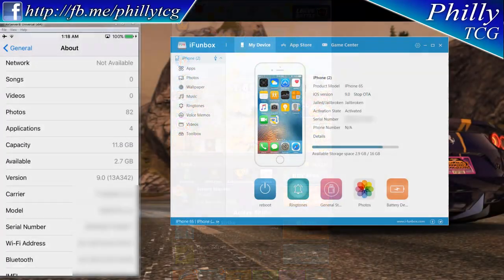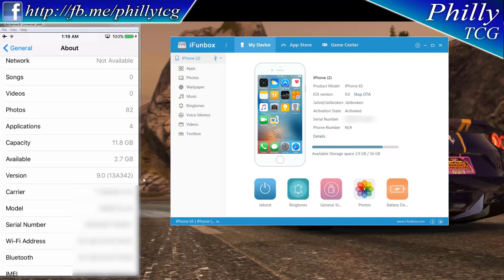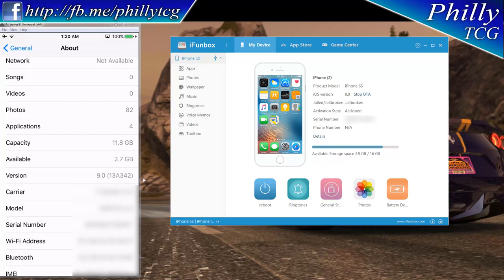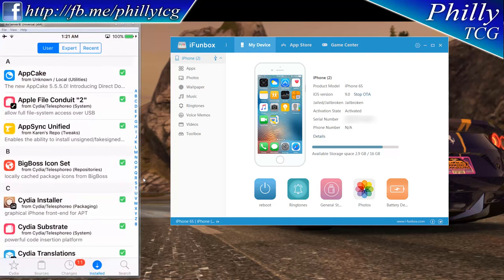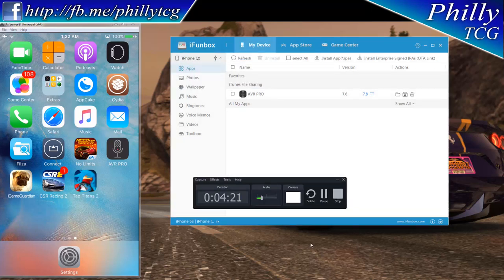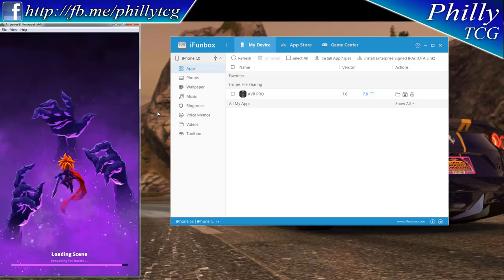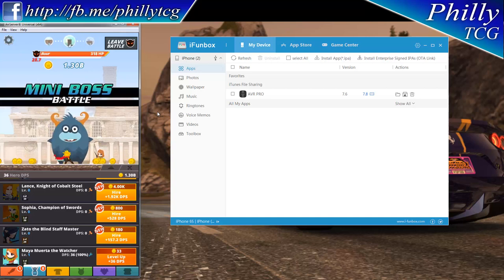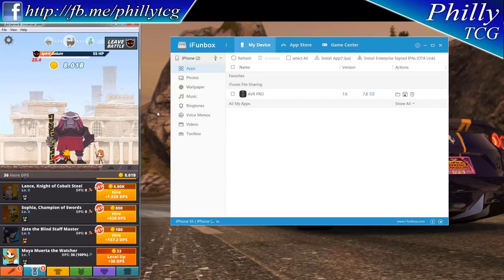Tap Titans 2 2.12.2 - iOS - No Jailbreak - Premium Mods - Cydia Impactor - IPA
**EDIT** : Seems Jailbreak isn't required to install my modded ipa As confirmed from several testers and friends in the iOS Modding community. You just need to use Cydia Impactor(Computer Program) and use that to sideload the IPA file into your iPhone.

Watch the full mod preview video I made a while back for a more indepth look at the mods available

This was a personal test to see how difficult it was to create an x64 iOS mod for this game after making an Android mod for so long. I gotta say it's one hell of a learning curve!

Mods Included are:
0.) Modified App Icon
1.) Power of Swipe Always Enabled
2.) Fast Upgrade Heroes
3.) Pet Auto Attack Always On
4.) Super Speed Pet Attack Speed
5.) Pet is always in Lightning Burst Mode
6.) Infinite Mana + No Cooldown
7.) Infinite Gold(goes up but not down)
8.) Some Skills are Boosted(Watch Video), they are:
++Lightning Burst(Knight)
++Coordinated Offensive(Warlord)
++Anchoring Shot(Warlord)
++Twilights Veil(Rogue)

++Resourches++
• Apple File Conduit "2" can be downloaded from Saurik's Repo:

• Karen's Repo for Appsync Unified(as of this posting only compatible up to 11.3.1):

As noted in the install portion of the above video, I only know how to install the IPA through iFunbox on iOS versions 8,9, and 10. I don't have any devices with higher iOS versions to do tests on. So if it doesn't work for you, I'm sorry, there's not a whole lot I can do to help you. I am limited to what I have available to me.

• Wanna buy me a bottle of wine? You can through the methods below: